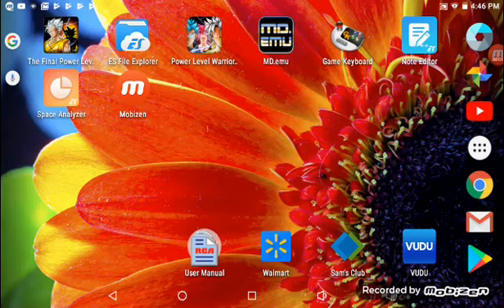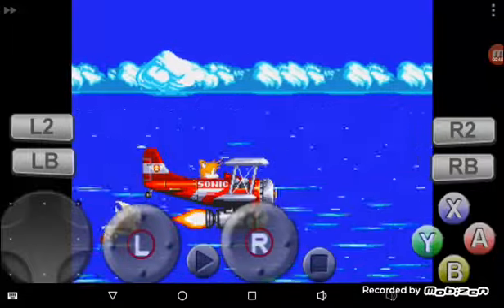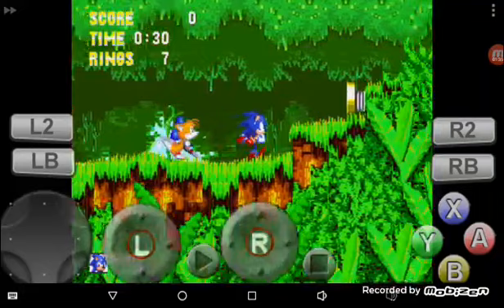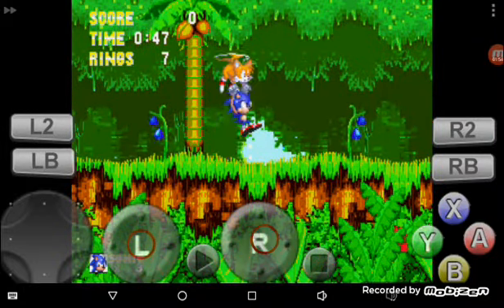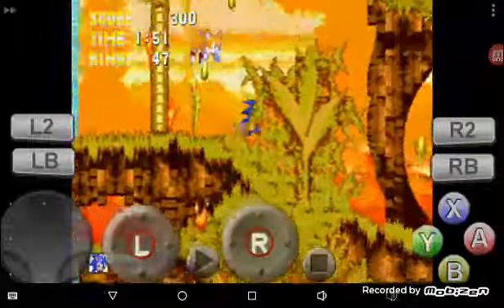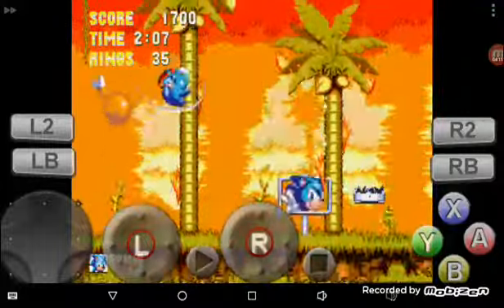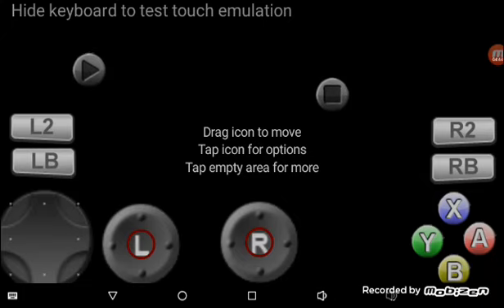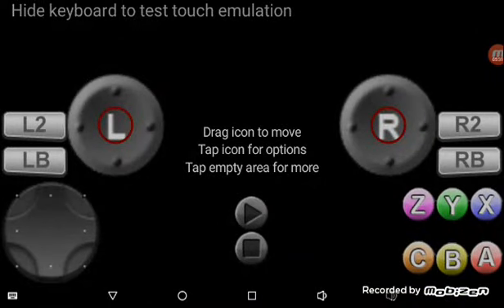The full MD emu layout! (Using tails, more optional controls, no PC keyboard needed)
Like and sub for more I might leave a link later peace.